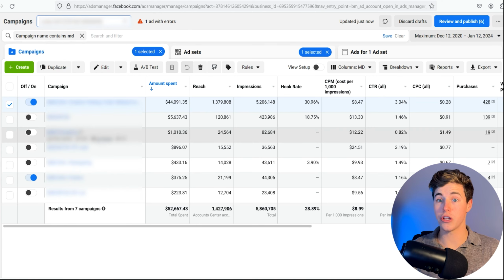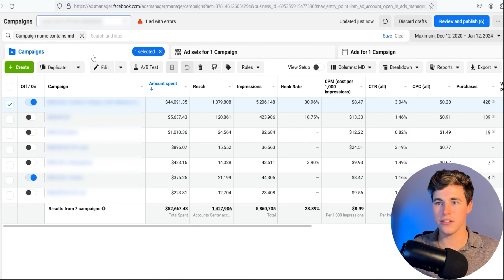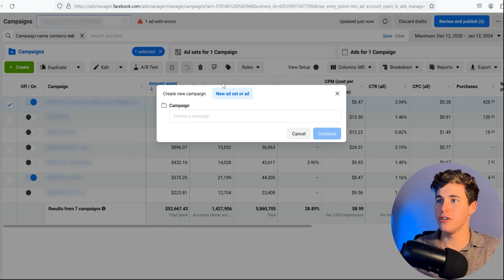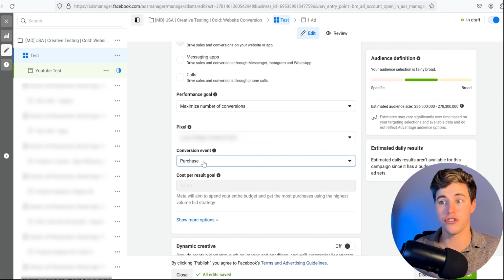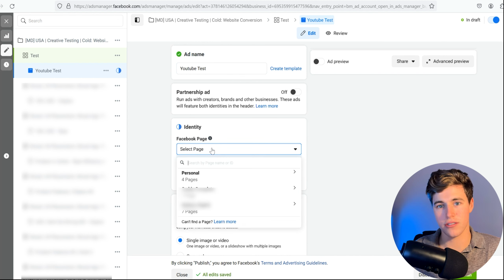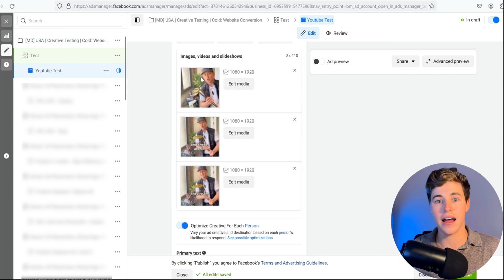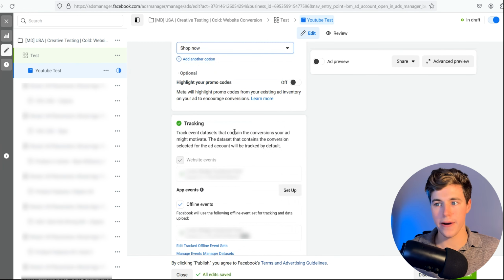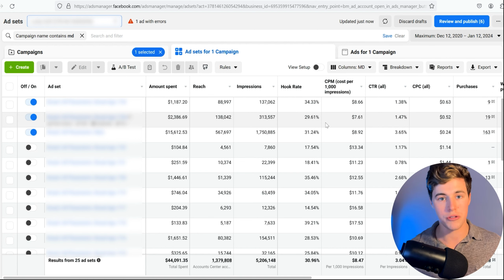How to Test Facebook Ads in 2024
In this video go through exactly how I test new ad concepts, graphics, and videos in an ad account in 2024. I go through the exact ad account structure we use in our agency and how you can replicate it.